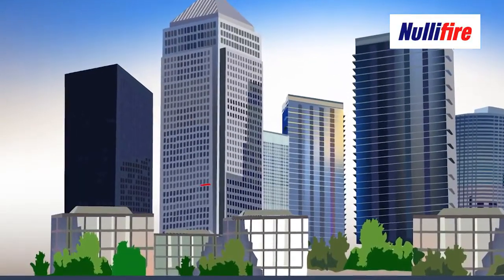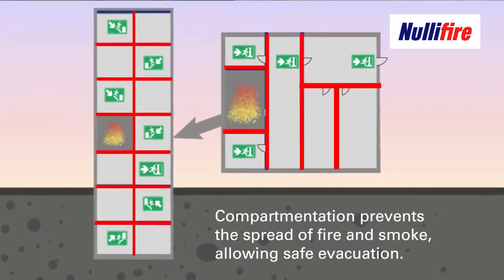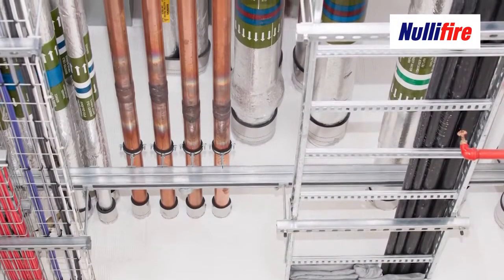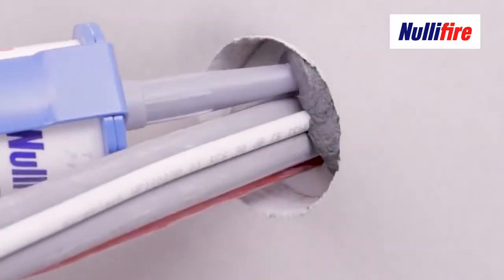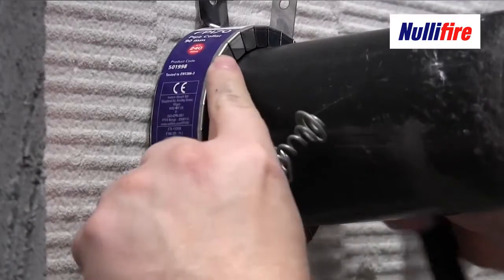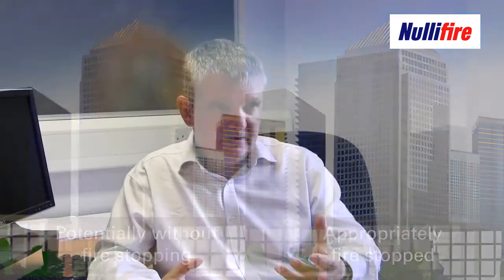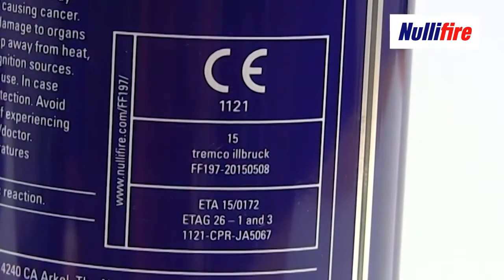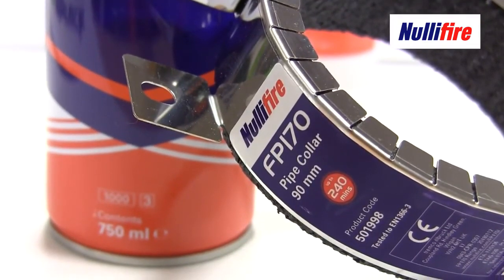Nullifire What is fire stopping, why it is important Dr Andrew Taylor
Dr Andrew Taylor explains the importance of Fire Stopping Solutions. Passive Fire Protection (PFP) can be built into the structure of a building to resist a fire during a given time thereby safeguarding people’s lives and limiting the financial impact of damage to buildings and their contents.

PFP does this by:
-Limiting the spread of fire and smoke by containing it in a single compartment,
-Protecting escape routes for essential means of escape,
-Protecting the building structure thereby ensuring its sustainability.

Alternatively, you can speak to us on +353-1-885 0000